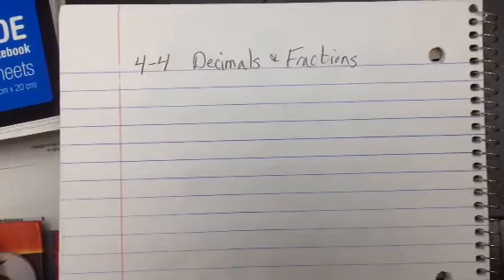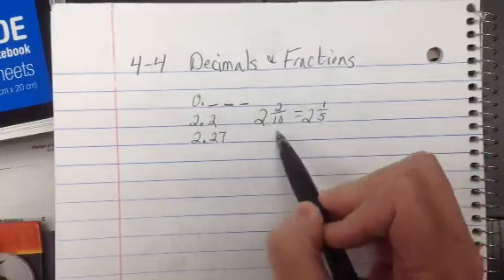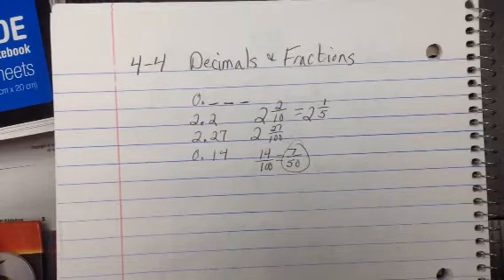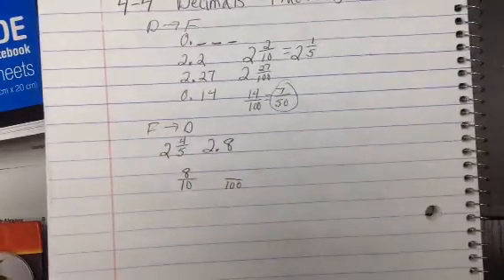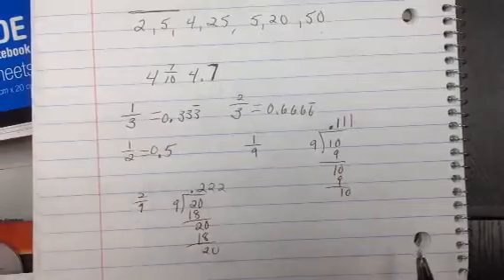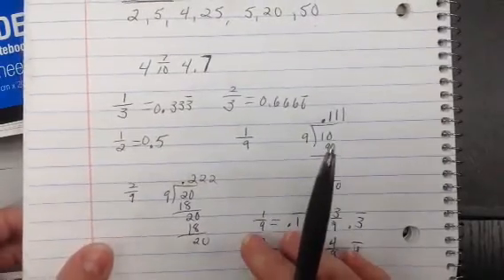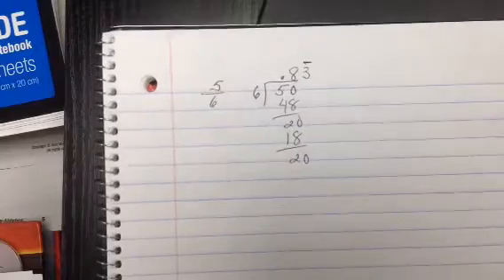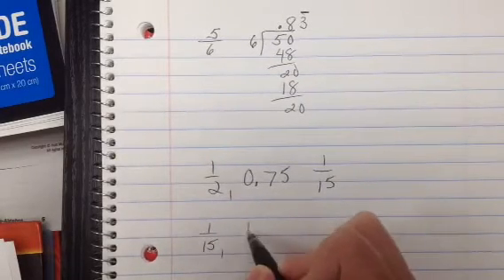4-4 Decimals and Fractions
4-4 Decimals and Fractions